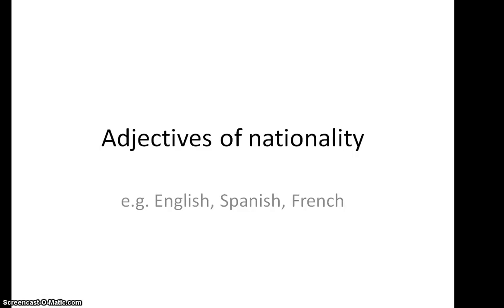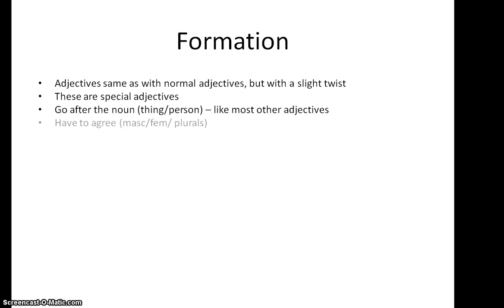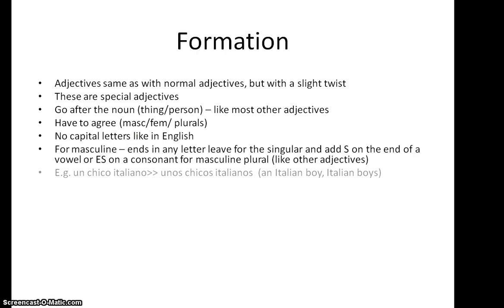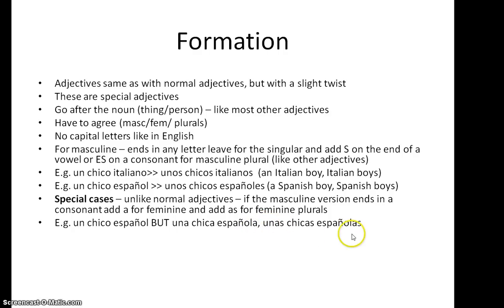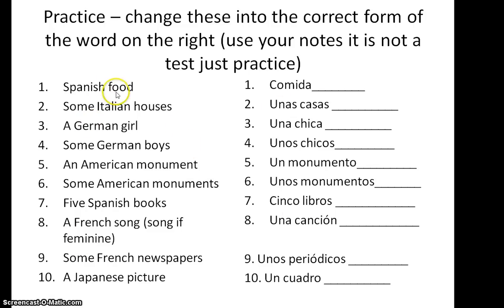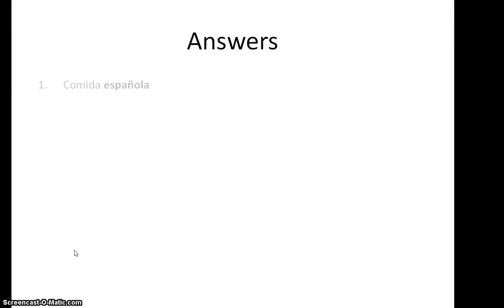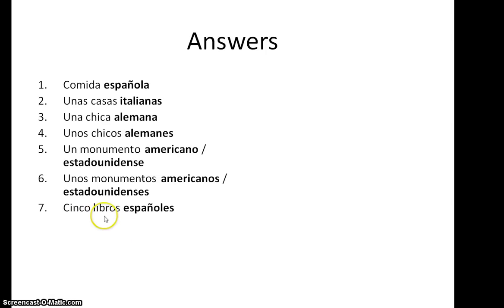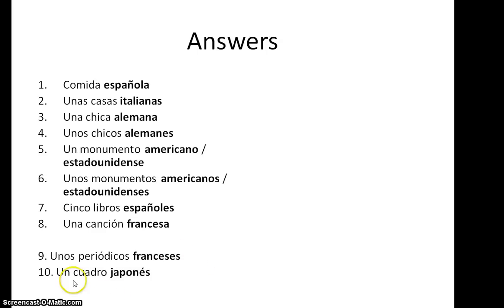adjectives of nationality in Spanish